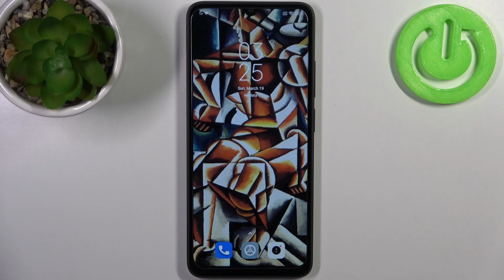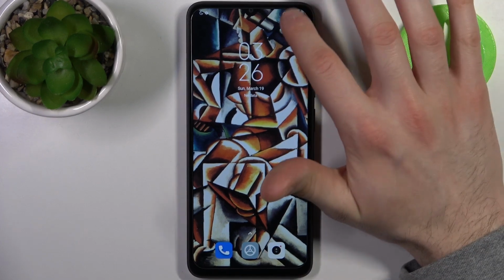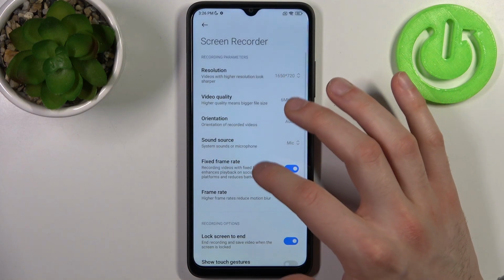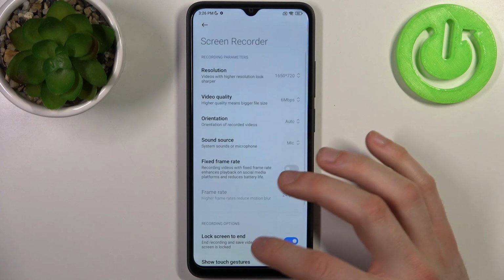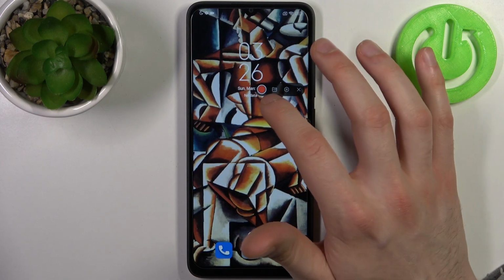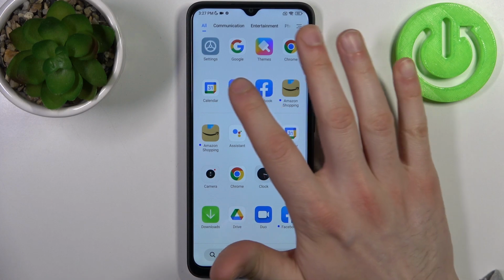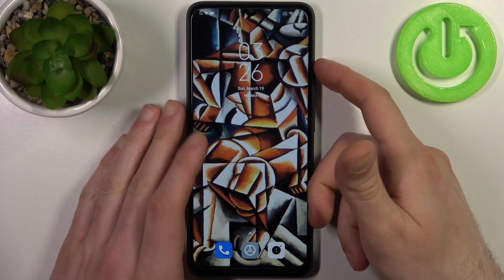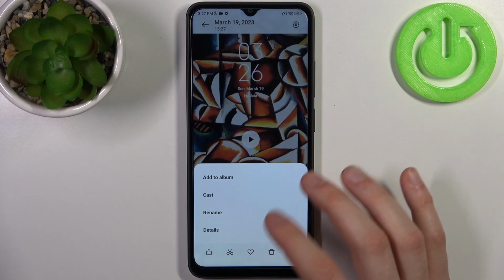How to Use Screen Recorder on XIAOMI Redmi A1 Plus - Record Screen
Hi! Today we would like to show you how to find and use a screen recorder on XIAOMI Redmi A1 Plus. We will show you how to simply start screen recording on your Redmi phone. Visit our YouTube channel if you want to know more about XIAOMI Redmi A1 Plus.

How to use screen recorder on XIAOMI Redmi A1 Plus? How to record screen on XIAOMI Redmi A1 Plus? How to find and use a screen recorder on XIAOMI Redmi A1 Plus? How to start screen recording on XIAOMI Redmi A1 Plus?